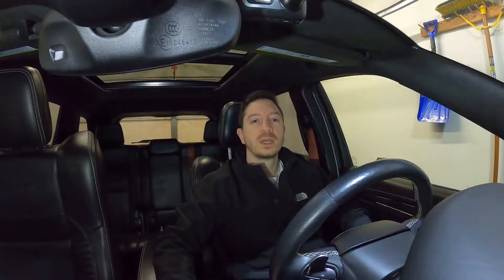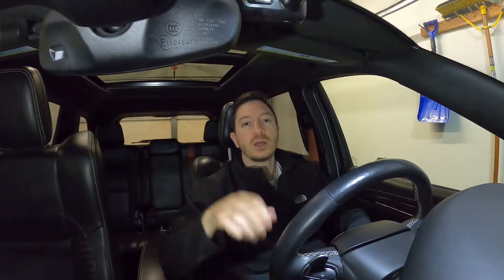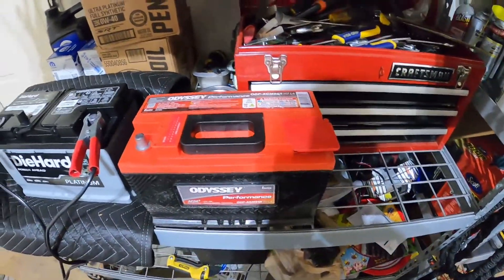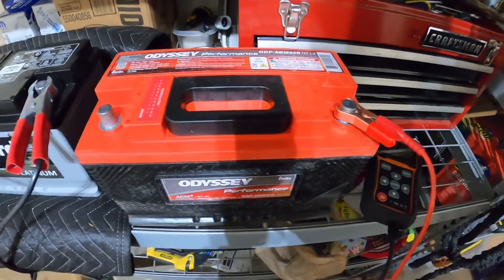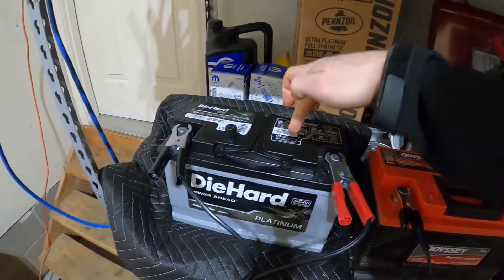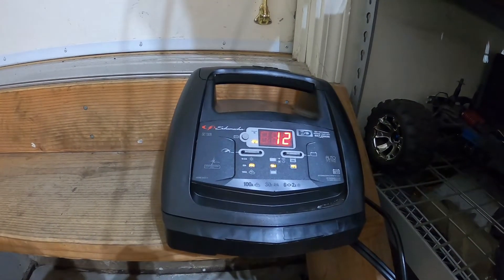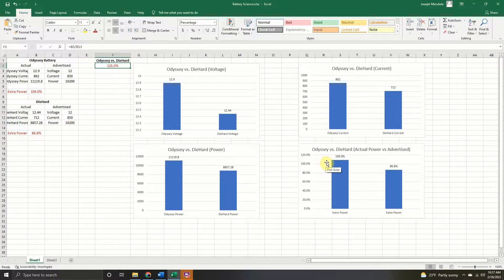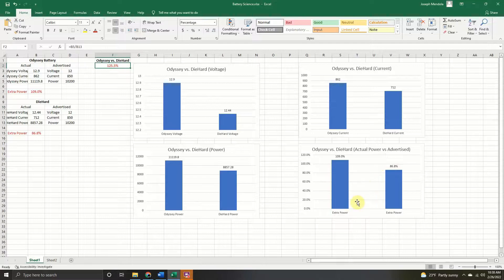Battery Science (Odyssey vs. DieHard)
What battery is better? The DieHard Platinum or the Odyssey Performance?

Check out the links below for the gear used in this video.

Foxwell BT705 Battery Tester

Schumacher SC1308 Battery Charger